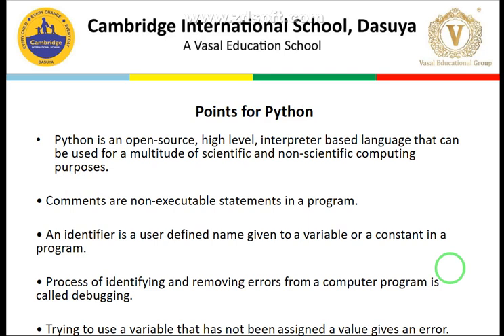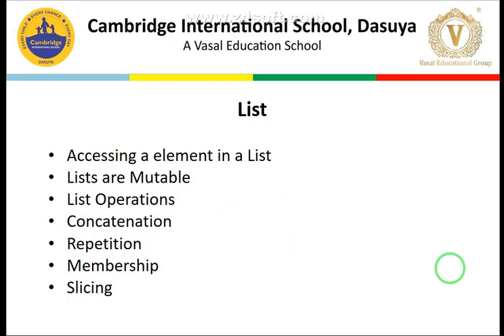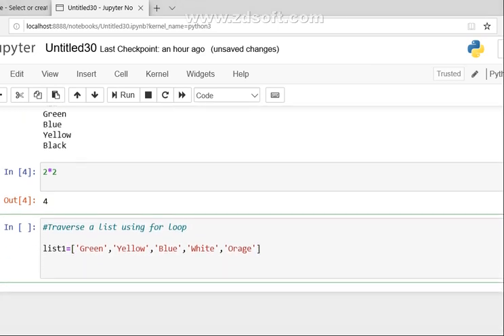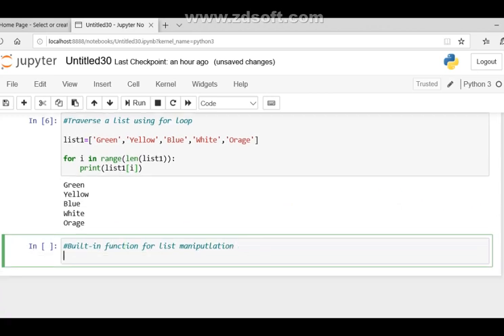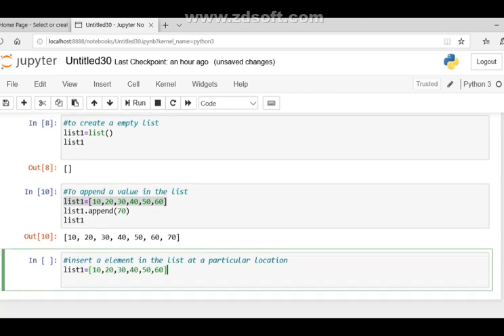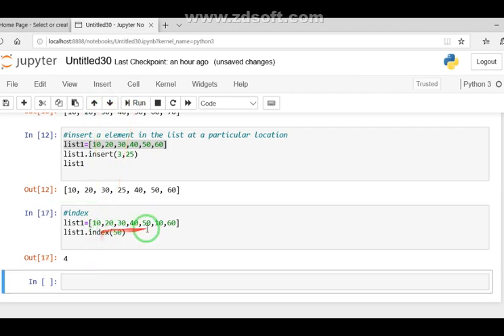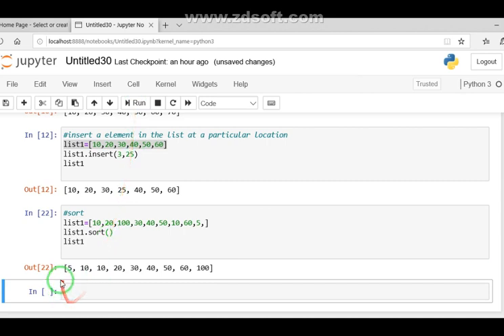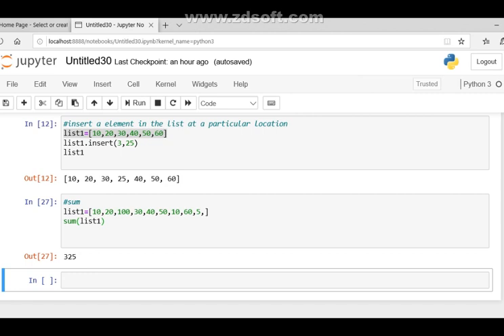Grade 11 IP Introduction to List Part II 27 04 2020